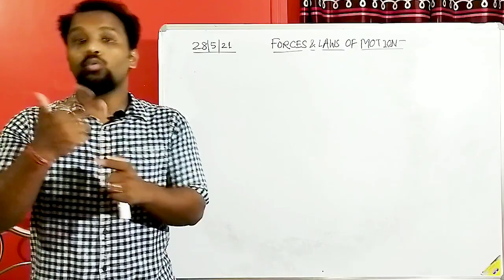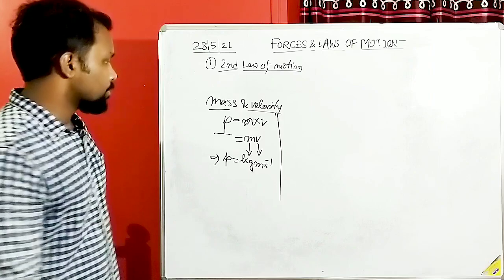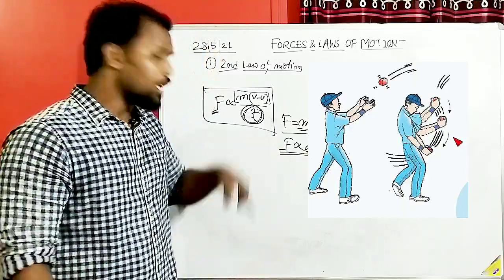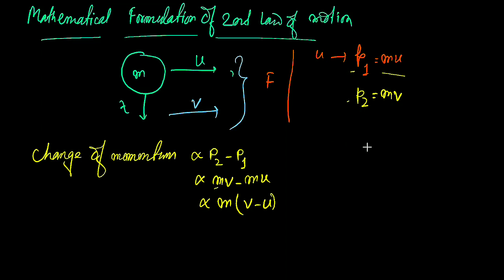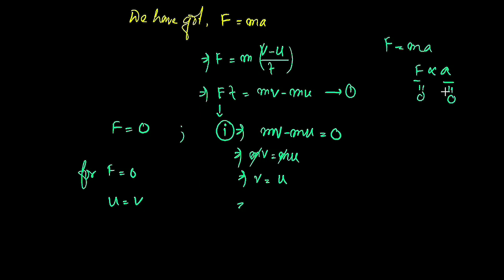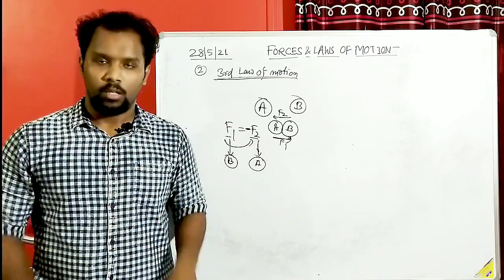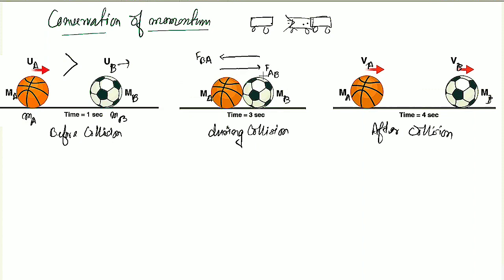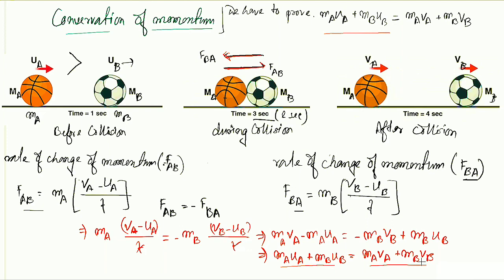FORCES AND LAWS OF MOTION | CLASS -9 CBSE | Study with Animation| Chapter-10 | PHYISCS IN A NUTSHELL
FORCES AND LAWS OF MOTION | CLASS -9 CBSE | Study with Animation| Chapter-10

This is Part- 2 video on the chapter FORCES AND LAWS OF MOTION of Class- IX.

*Here we have mainly discussed what force is

*what are the different types of forces are there

*how forces acts in change of positions and speed and velocity.

Then we have discussed about-

INERTIA AND MASS

MATHEMATICAL FORMULATION OF  MOMENTUM

Here I have given the links of the videos of the lesson Motion part by part